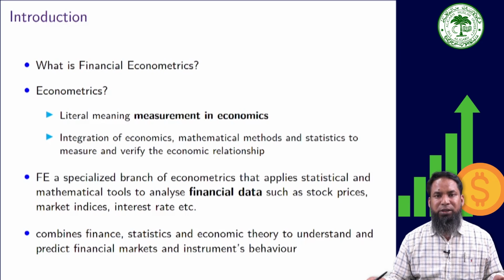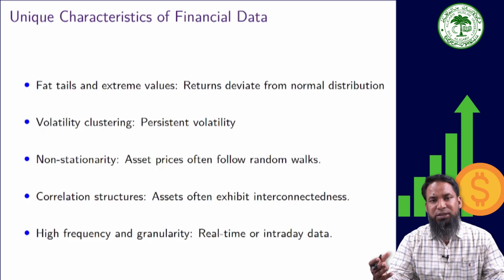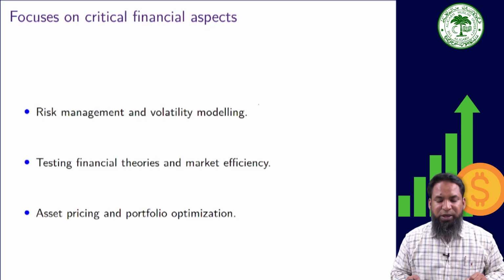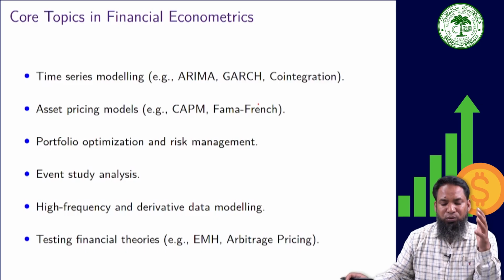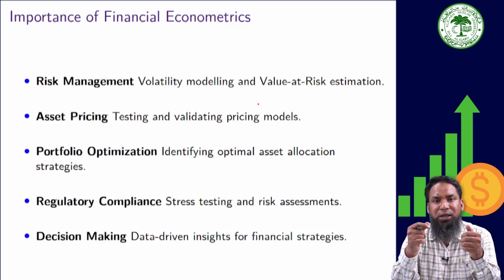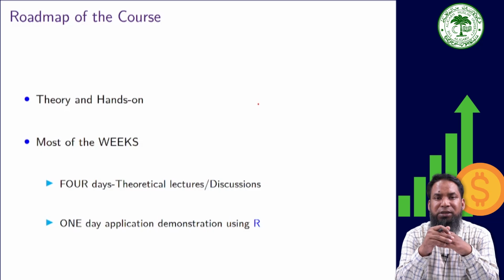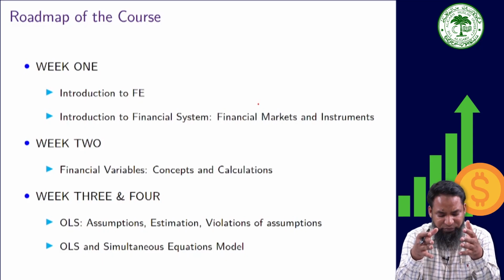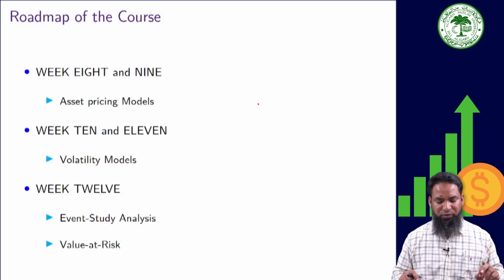Introduction to the Course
This lecture provides an overview of financial econometrics. We will explore why financial econometrics is essential for analyzing, modeling, and forecasting financial markets. The unique characteristics of financial data, such as volatility clustering, heavy tails, and time dependence, will be discussed to highlight the challenges and opportunities they present. Participants will be introduced to the course roadmap, covering foundational concepts, key techniques, and hands-on applications using R.